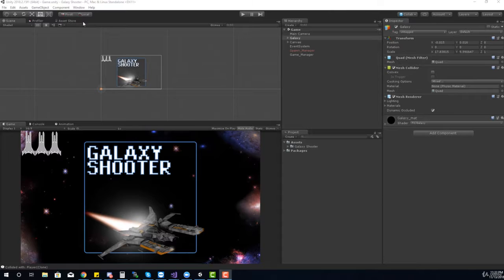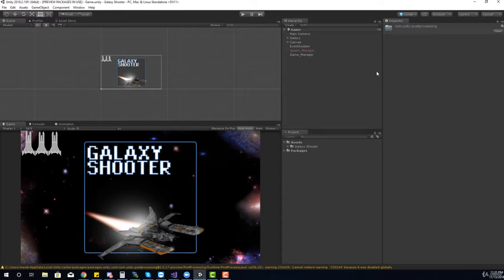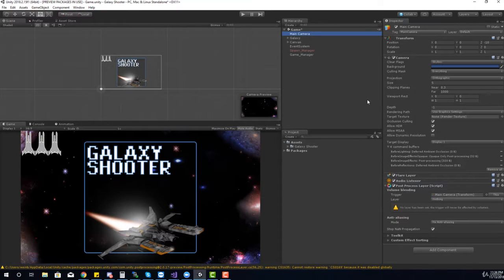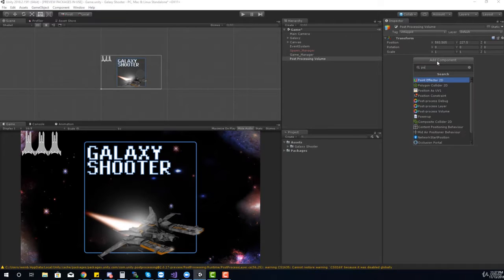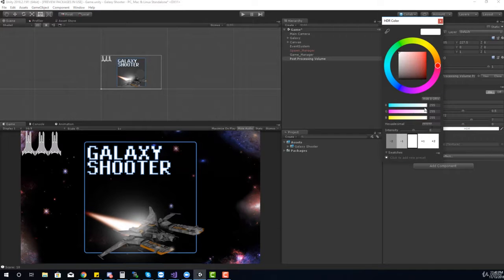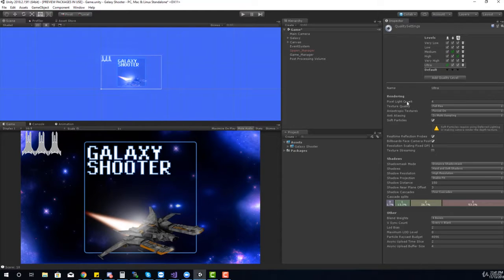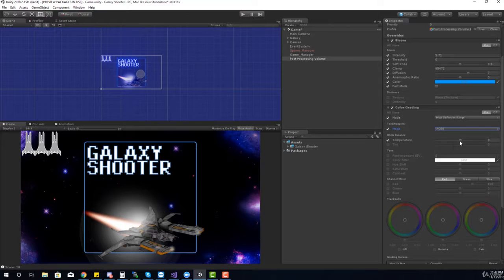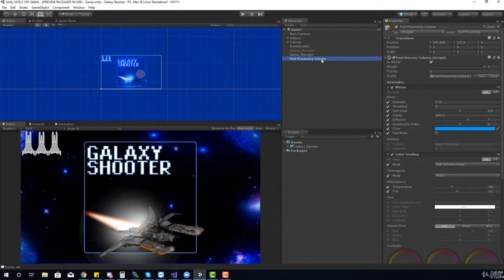Udemy The Ultimate Guide to Game Development with Unity 2019 10 Post Processing Stack V2